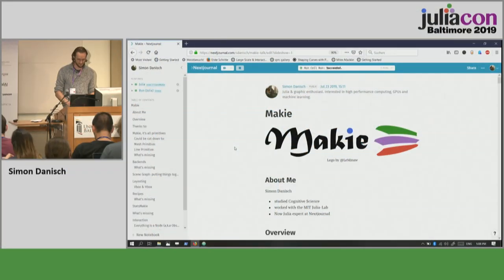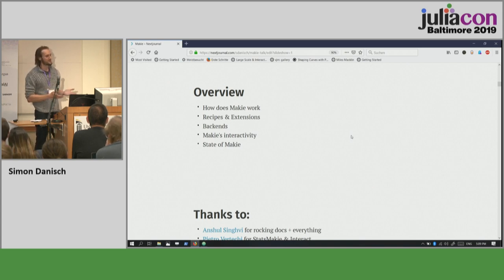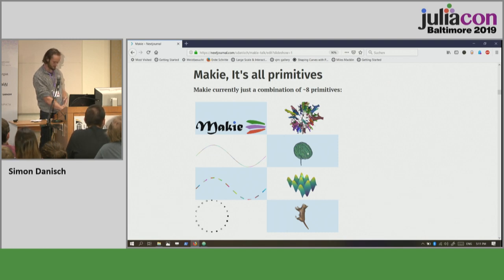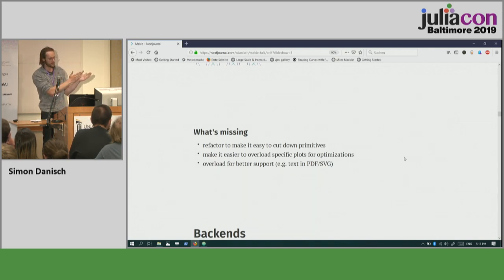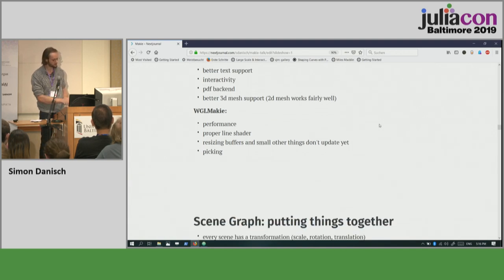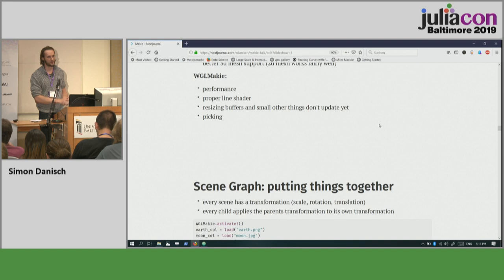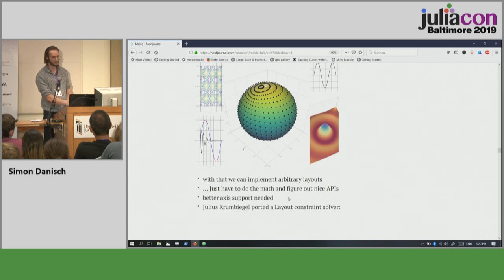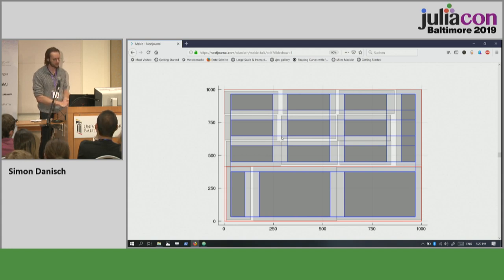A Showcase for Makie | Simon Danisch | JuliaCon 2019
Makie is a new plotting library written a 100% in Julia.

It offers a GPU accelerated drawing backend that can draw huge amounts of data at interactive speeds.

Other backends for SVG, PDF and the Web are available as well, so Makie can be used in a many different scenarios.

This talk will give an overview of how Makie works and will present the most outstanding plotting examples from the areas of Interactivity, Data Science, Geology and Simulations.